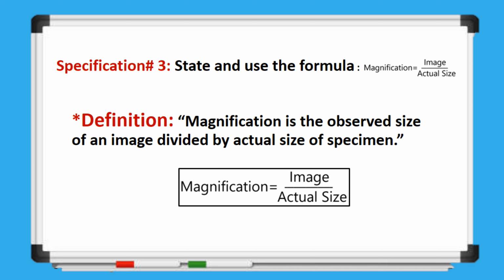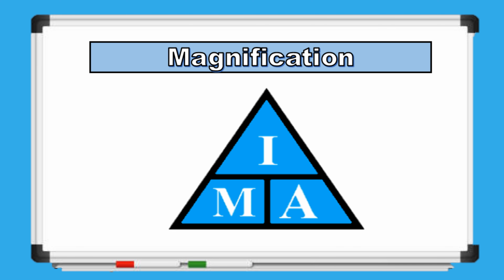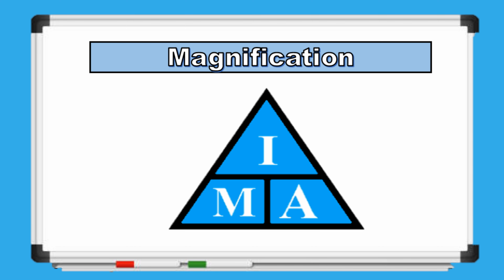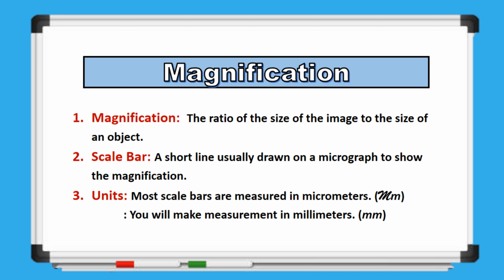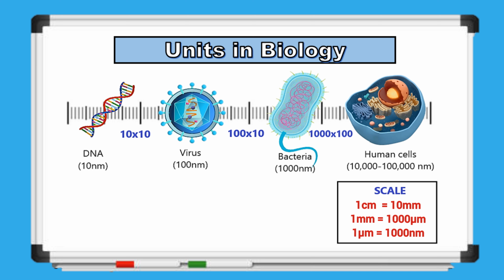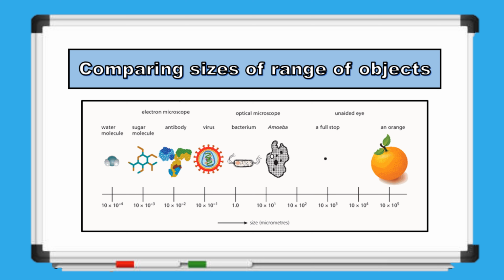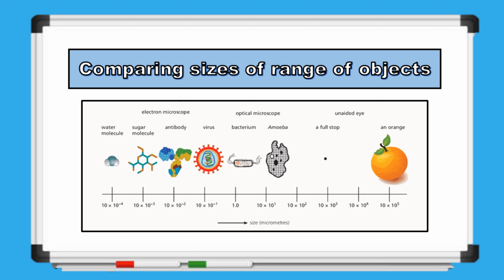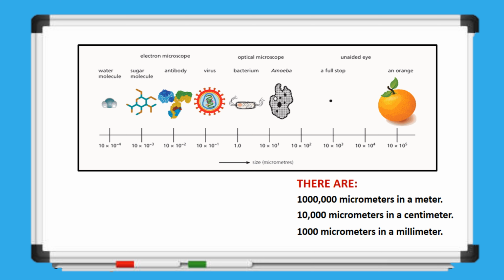Magnification and Unit conversions | O Level Biology 5090 | Chapter 1 | Cells | Unit 1.2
O Level Biology | 5090 biology | chapter 1 Cells | Unit: 1.2 | Specialized cells, tissues and Organs

O Level Biology 5090 topical (Chapter 1 : Cells) notes are available

This video gives a detailed explanation of magnification and unit conversions. You'll be able to gain all the knowledge about cells and their structure and function. Highlighting important topics from every chapter makes the revision easier and it will help you to cover up your entire syllabus in a short span of time without wasting your energy on any unnecessary stuff that are also given in your textbooks as well as on the internet, creating confusion among the students. At this level you are advised to go through the syllabus specifications to secure an A* in your exams. Don't forget to go through the recent 10yrs past papers (all variants) along with their detailed marking schemes. Best Of Luck to all :)